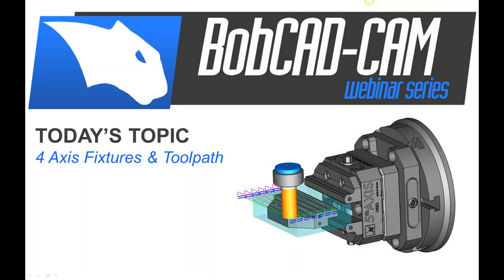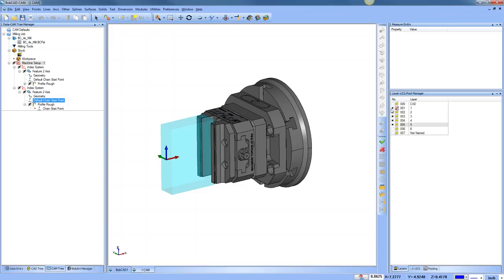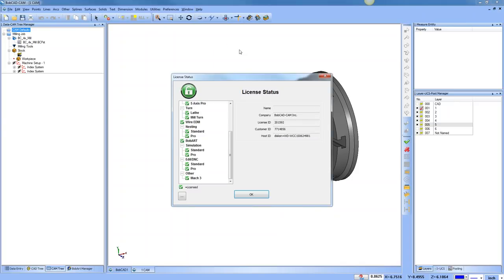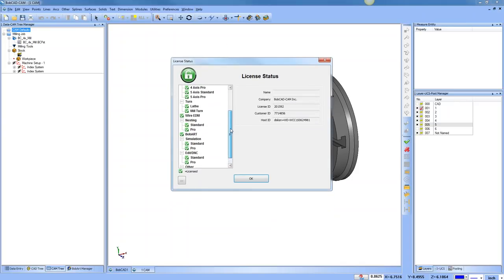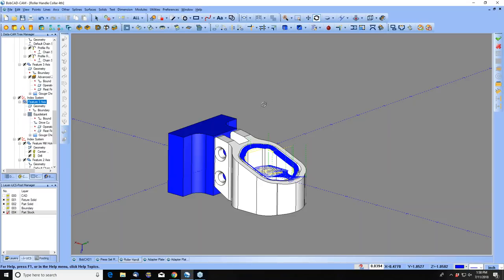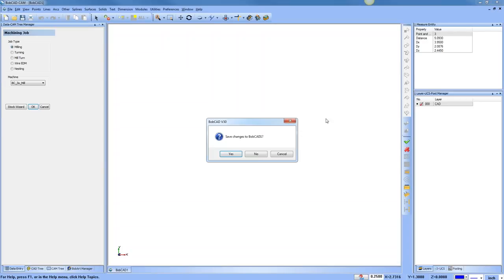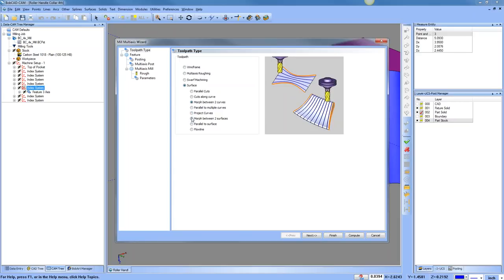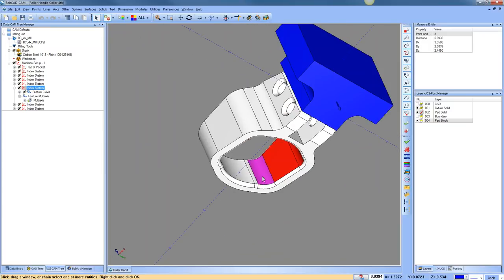4 Axis Fixturing Toolpaths | BobCAD-CAM Webinar series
Host:
Al DePoalo
BobCAD CAD-CAM Specialist

Date of Webinar: July 11 , 2018

BobCAD-CAM Corporate
28200 U.S. Highway 19 N. Suite E